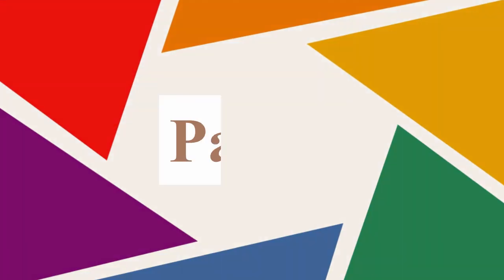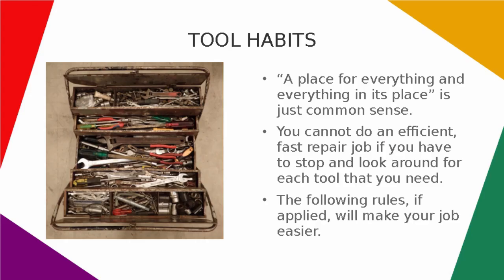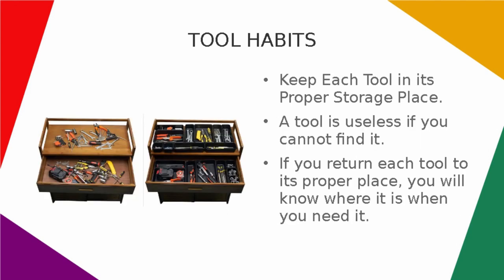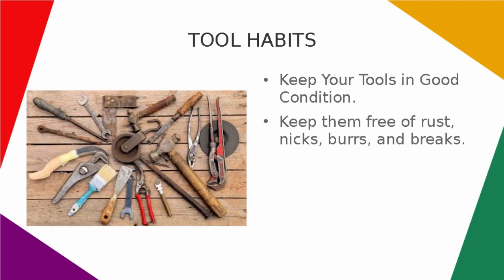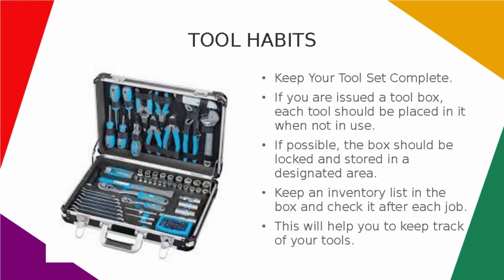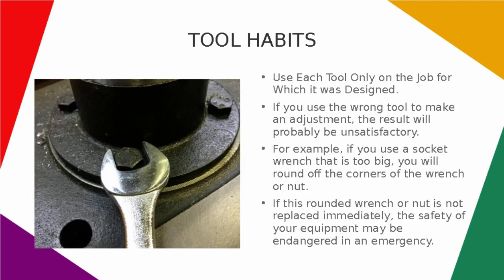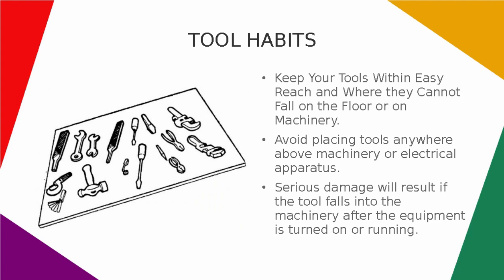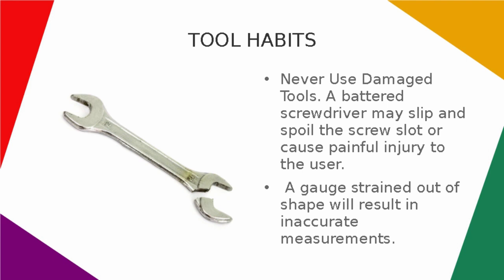USE AND CARE OF HAND TOOLS Part 1 Tool Habits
Kindly play and watch till the end or for 30 secs. Thanks。